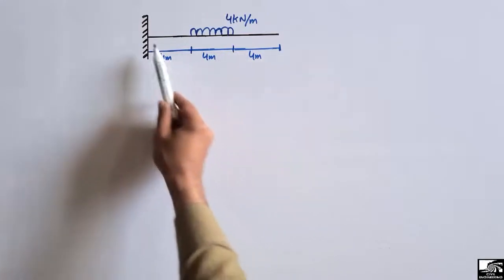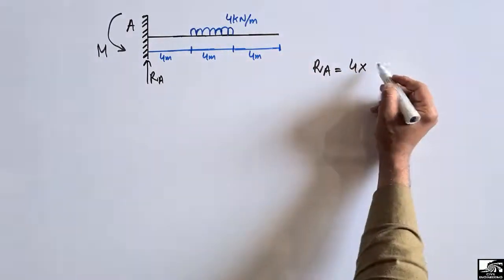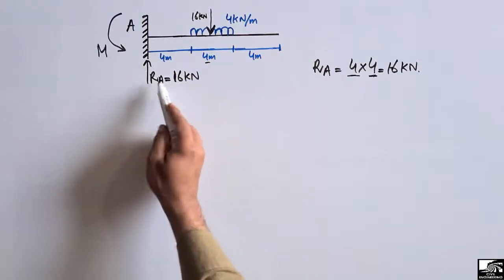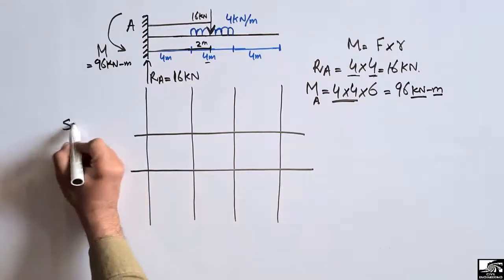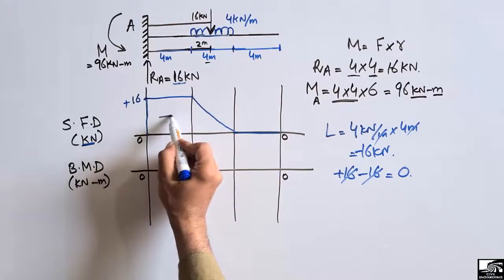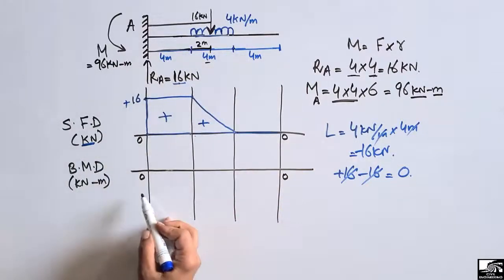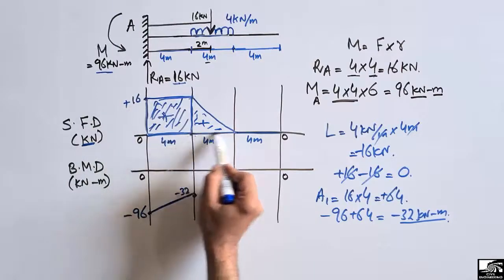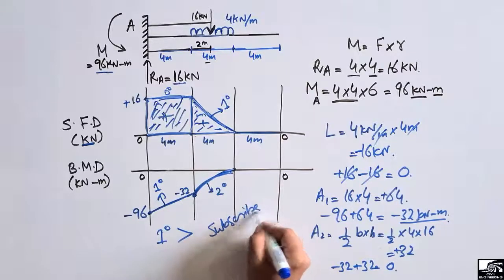Cantilever Beam Shear Force & Bending Moment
This video explains shear force and bending moment diagram for a cantilever beam.

cantilever beam
Shear force analysis
beam analysis